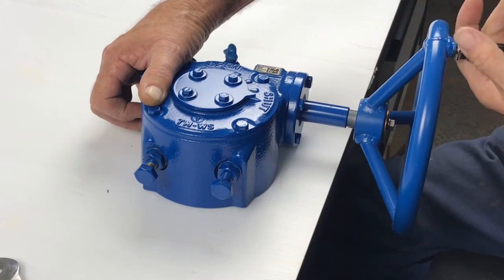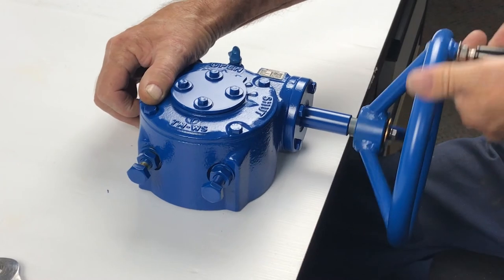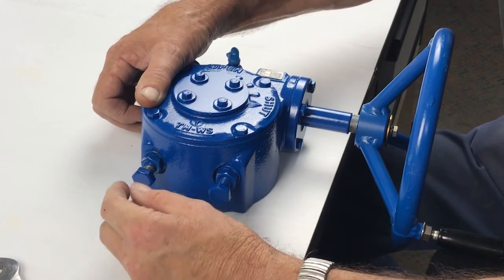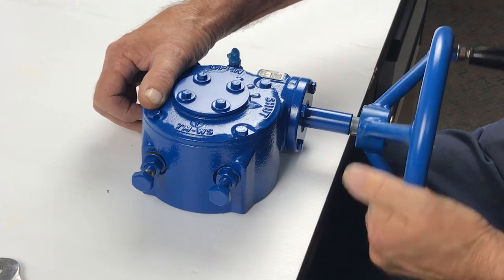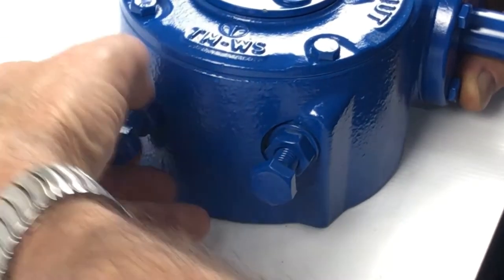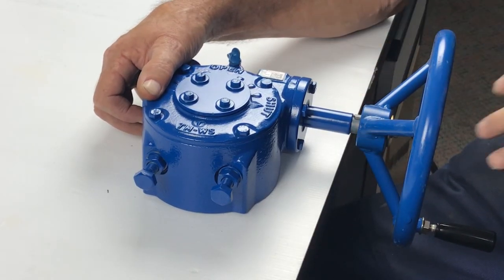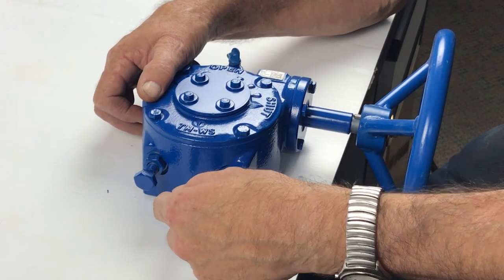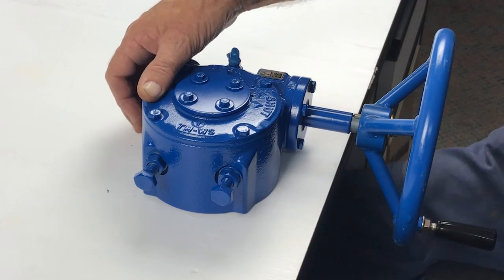ACROGEARS Worm Gearbox end stop adjustment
In this episode of Acrodyne TV we show you how to make a end stop adjustment to a ACROGEARS  worm gearbox.

ACROGEARS Worm Gearboxes are suitable for use with ball, butterfly and plug valves and in other quarter turn applications.

The ACROGEARS worm gearbox increases the torque and mechanical advantage to allow for efficient valve operation. The gearboxes compliment Acrodyne’s actuation range and allow cost savings to the customer by being able to downsize the electric actuator required.

For more information about the ACROGEARS worm gearbox range